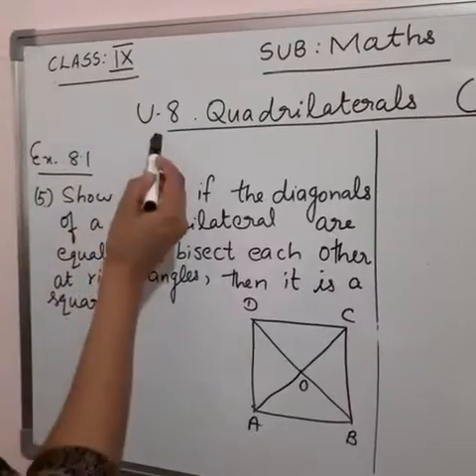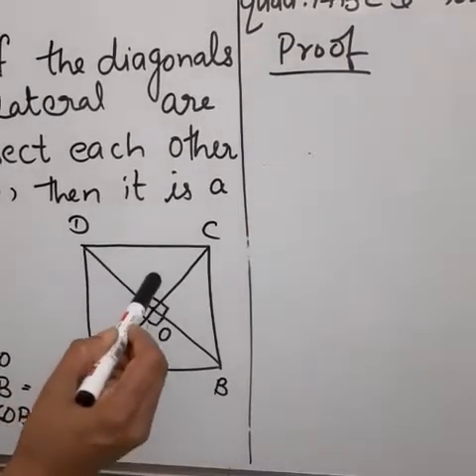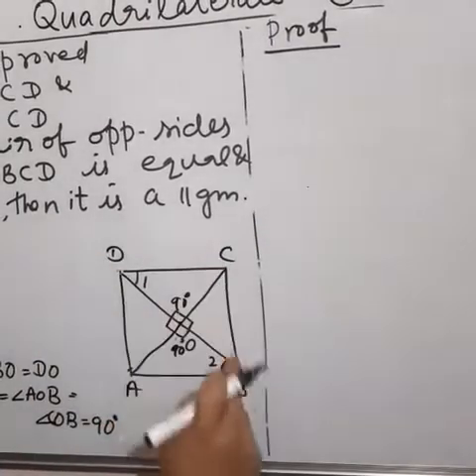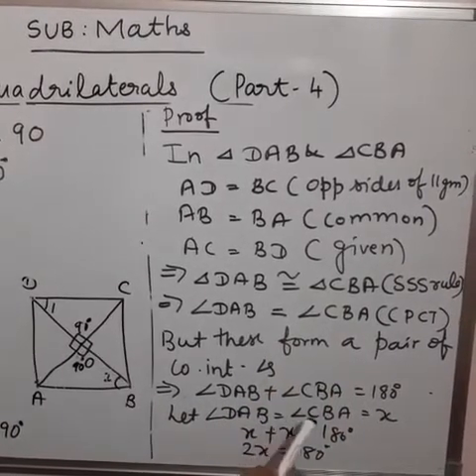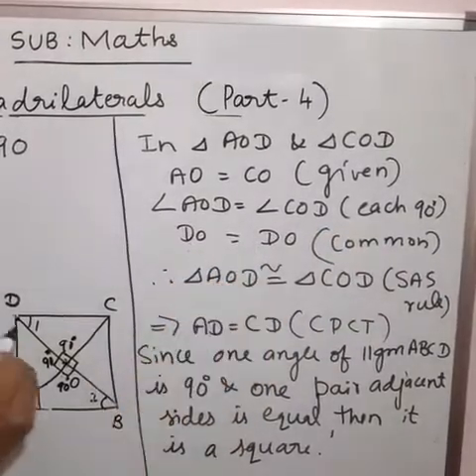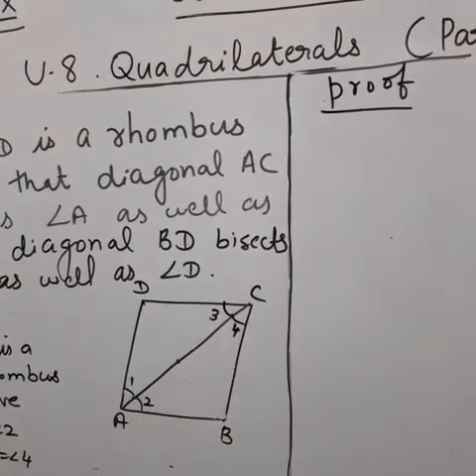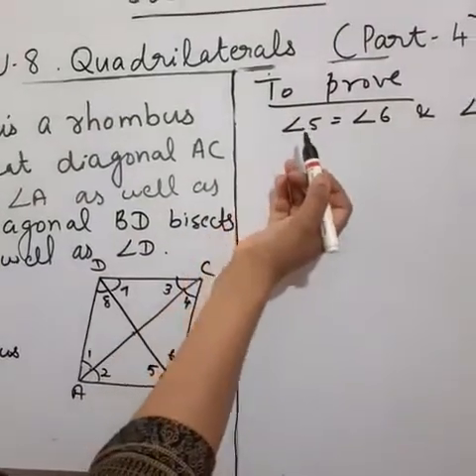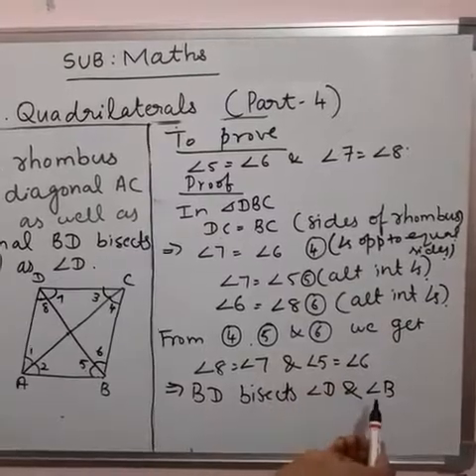Class 9 Maths Chapter 8 Part 4